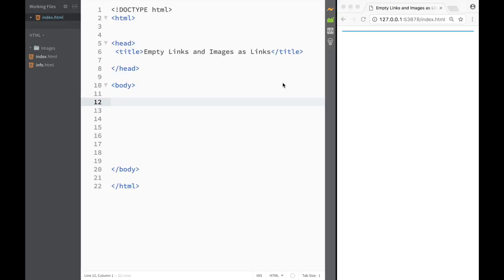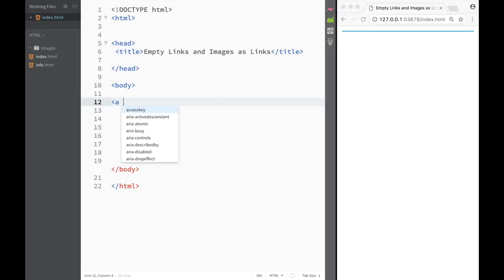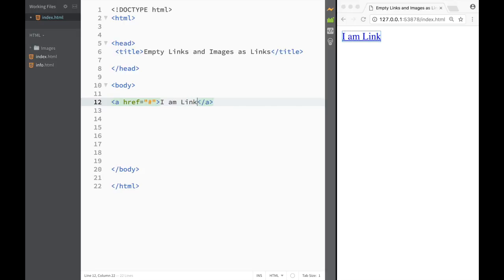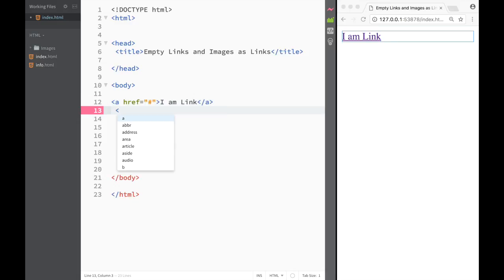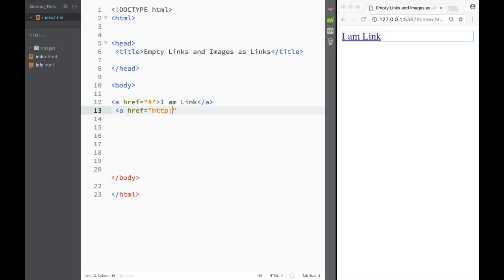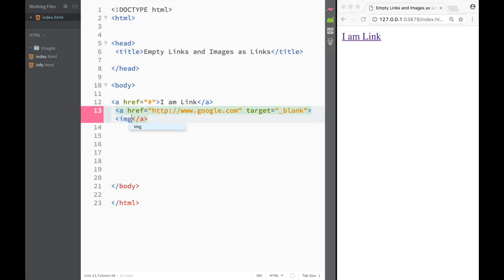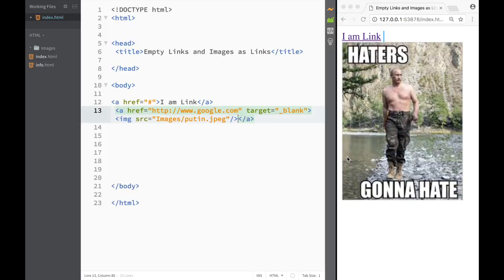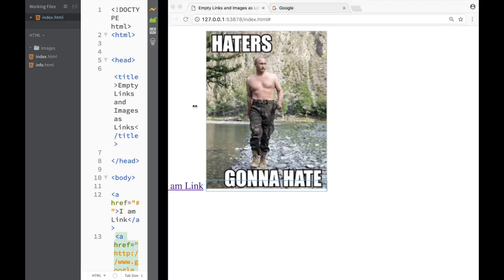HTML and CSS Tutorial for beginners 30 - HTML Empty Link and Image as a Link